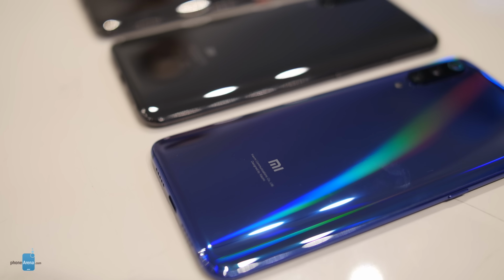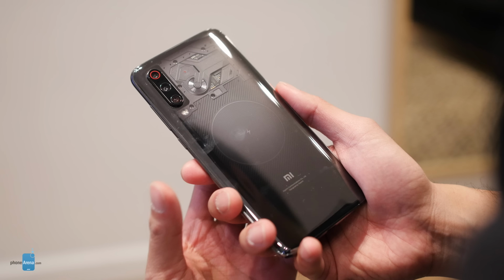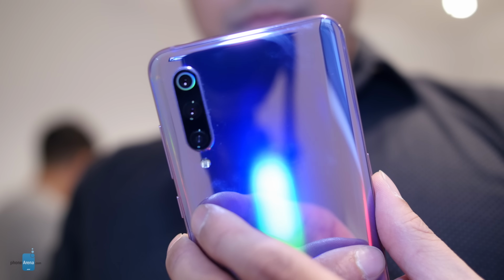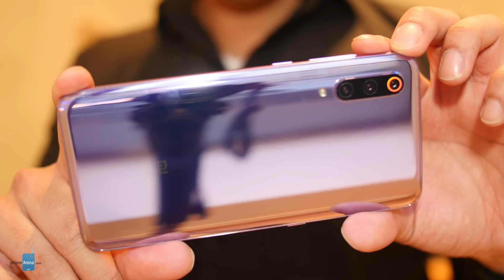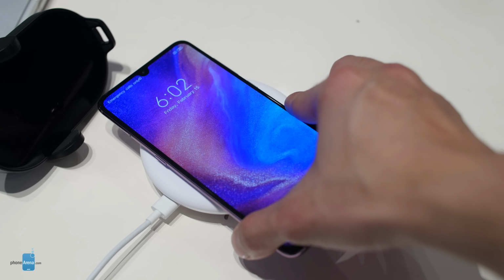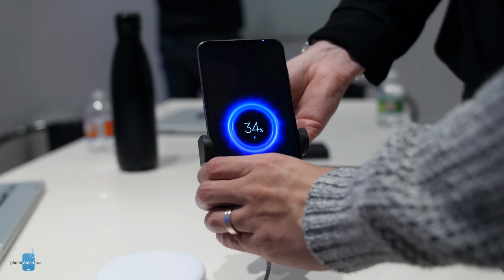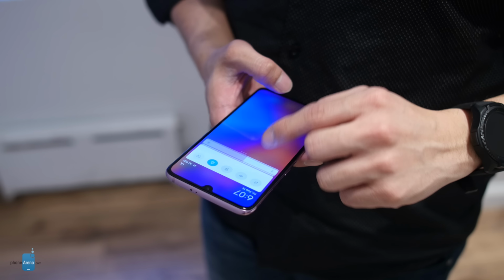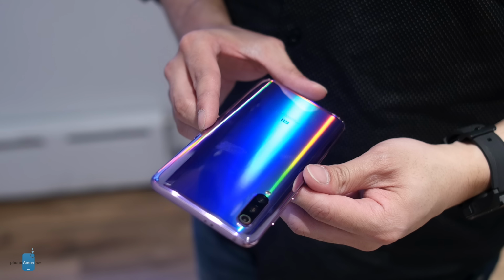Xiaomi Mi 9 hands-on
The Xiaomi Mi 9 and Mi 9 Explorer Edition have been officially announced as the brand's latest flagship models. Both devices arrive powered by the Snapdragon 855 and include all-screen displays paired with triple-camera setups.